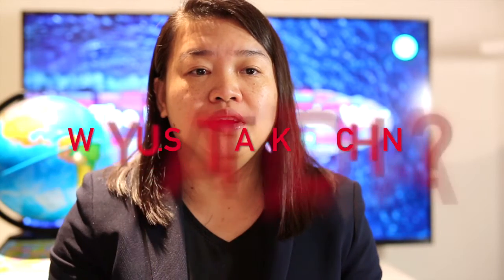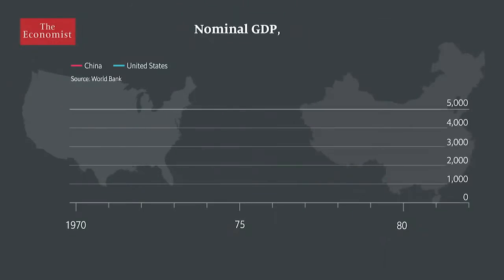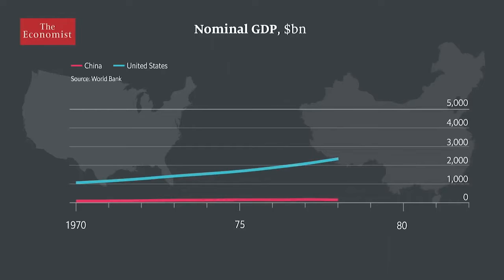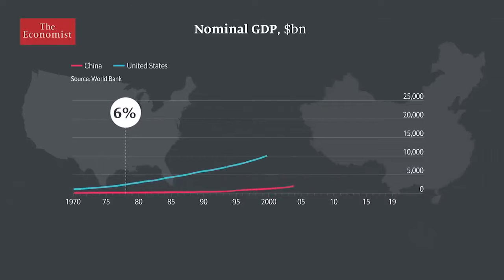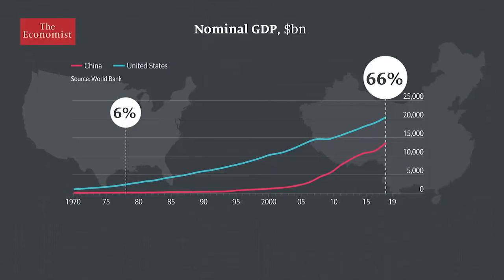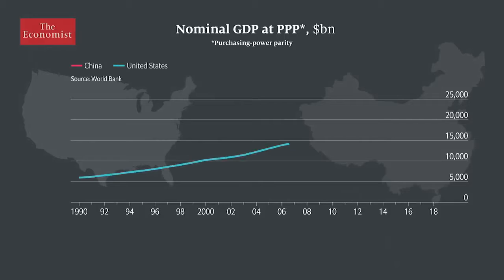International Political economy presentation topic: Us-China trade-war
International Political economy presentation